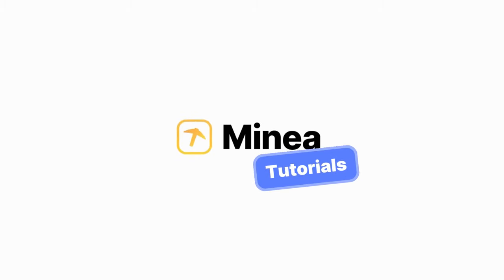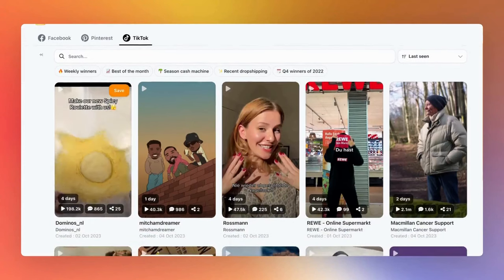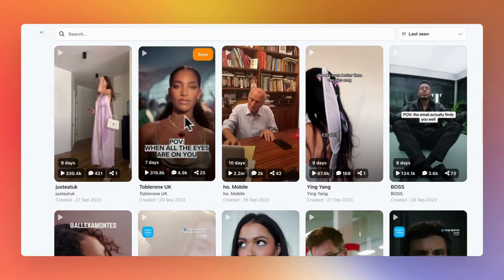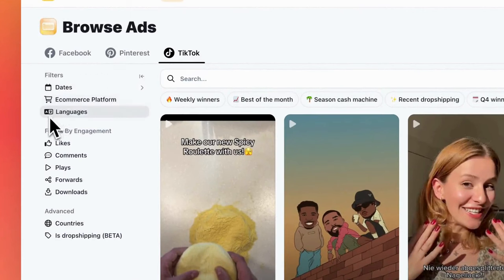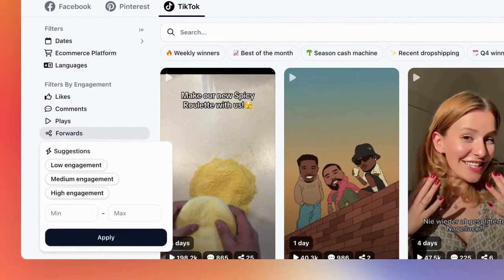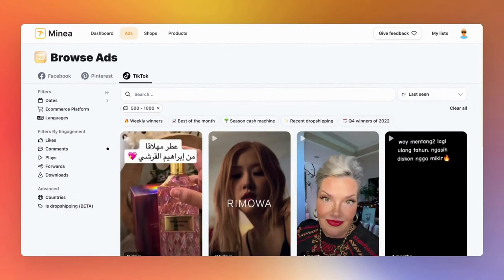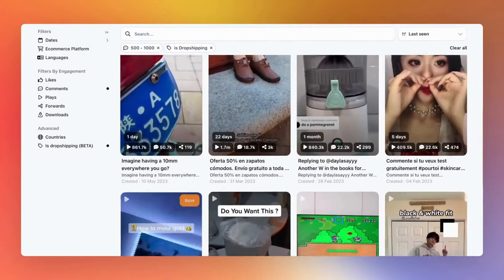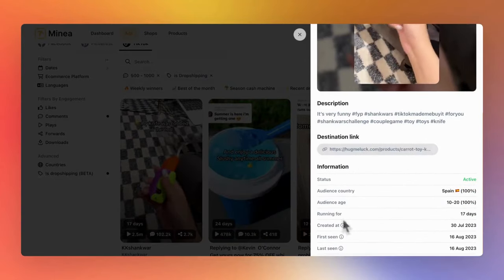Minea for Beginners : Using Tiktok Ads Filters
Getting started on Minea? Discover how to use the Tiktok Ads Filters.

About Minea:

Meet Minea, the leading product search tool, adopted by over 200,000 e-commerce enthusiasts worldwide. With the most extensive ads library, Minea gives you a head start on market trends. Use our Artificial Intelligence to identify high-potential products, optimize your advertising campaigns, and simplify your product research.